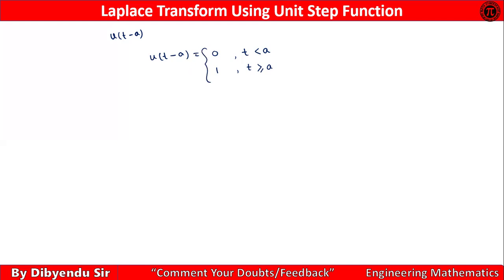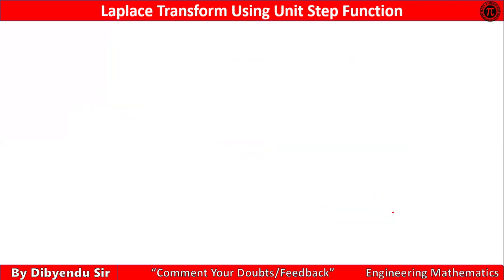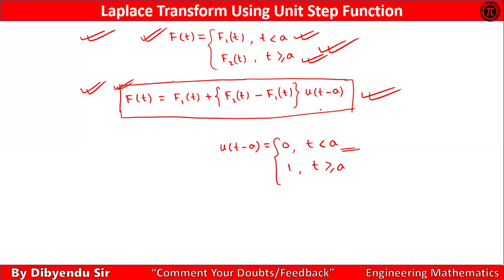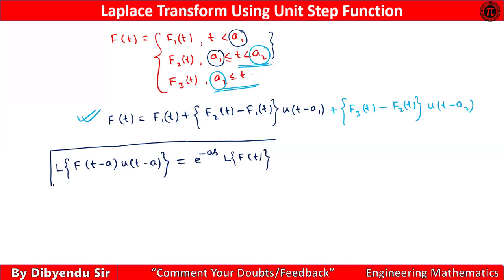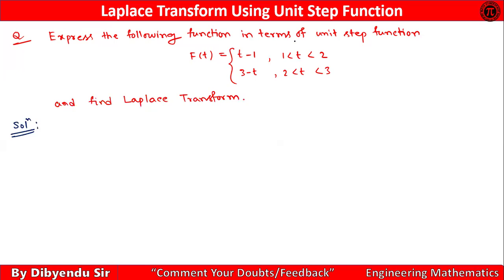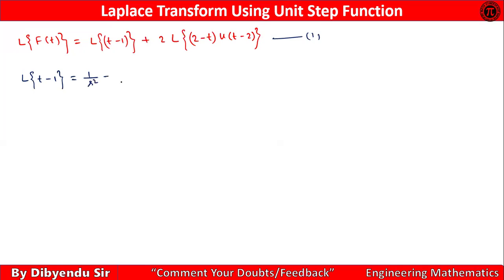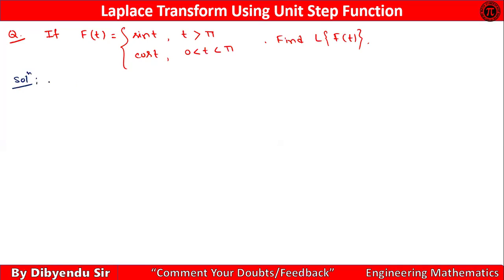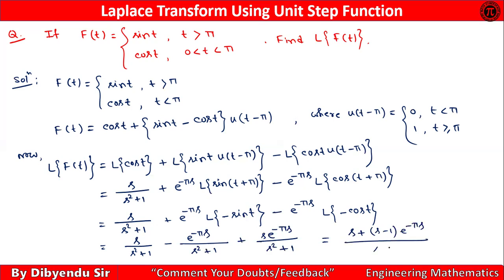Lec_7.9_Laplace Transform using Unit Step Function || JIS_CSE_2NDSEM || engineering || By DG Sir